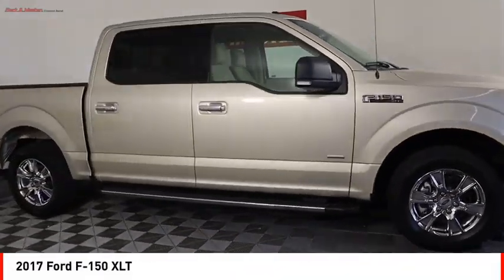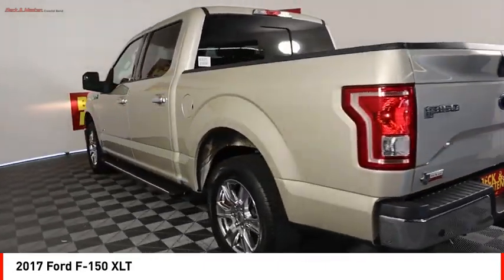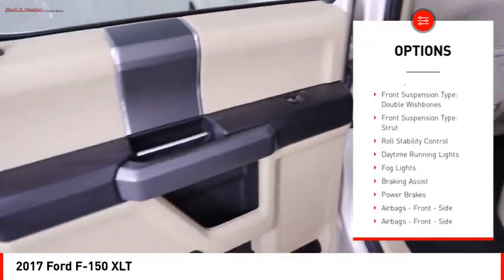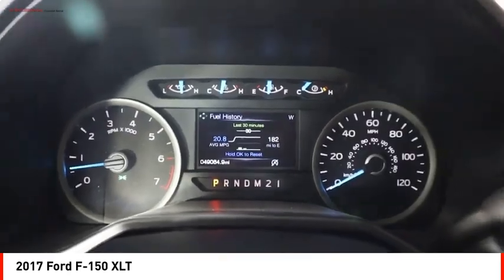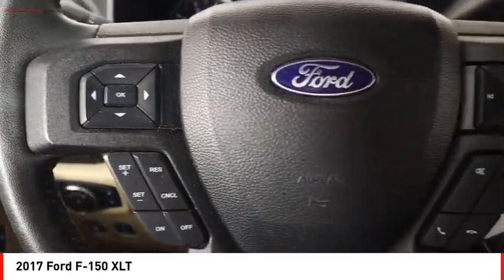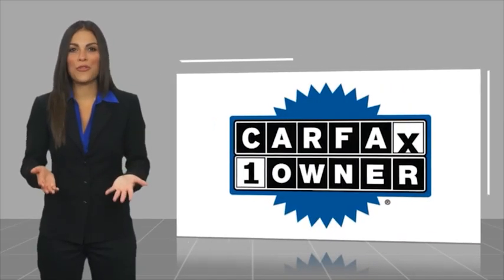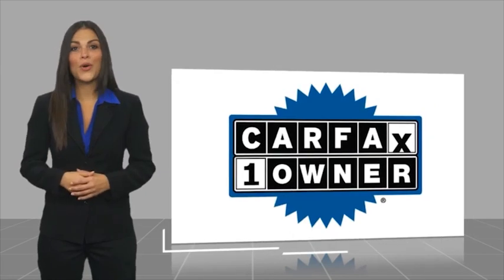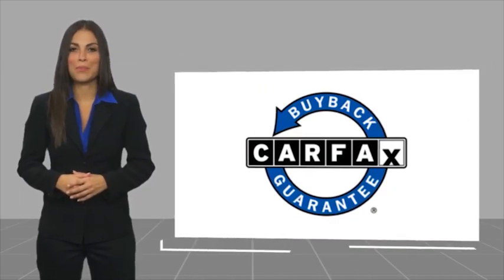2017 Ford F-150 Houston TX HKC41571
2017 Ford F-150 XLT